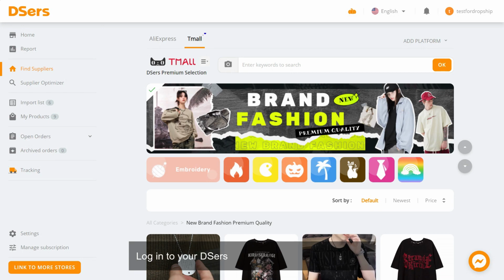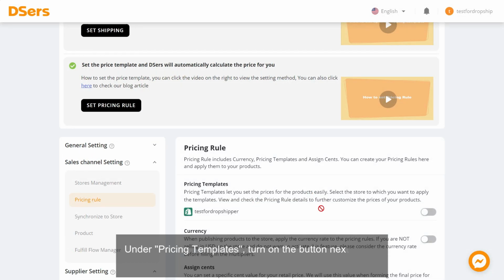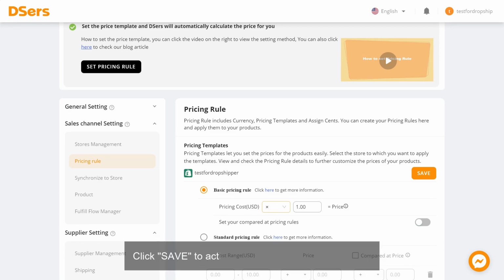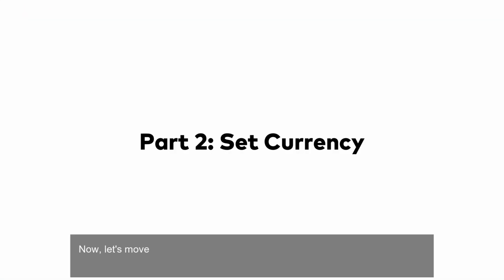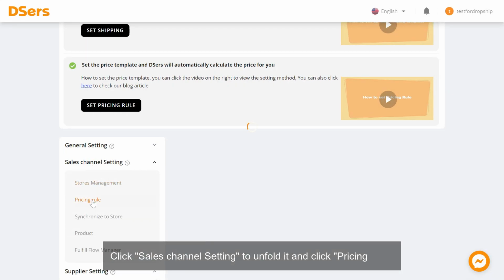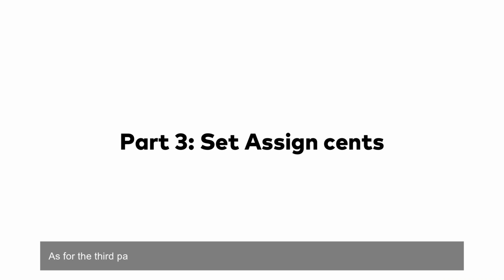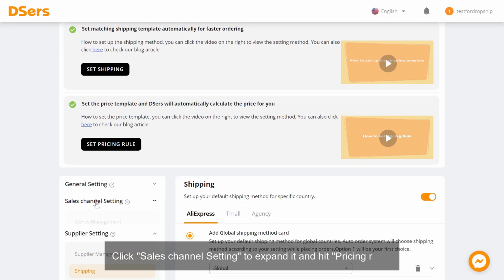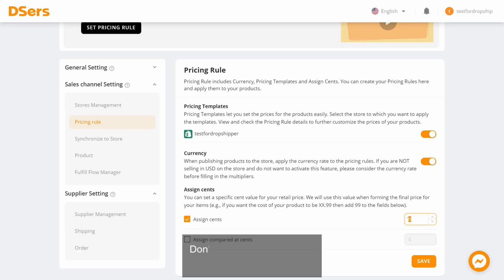Set up DSers - Set your pricing rules - DSers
You will learn what is DSers Pricing Rule feature and how it works for you to help with product pricing before you push products to stores.